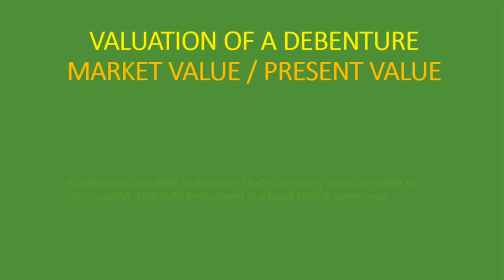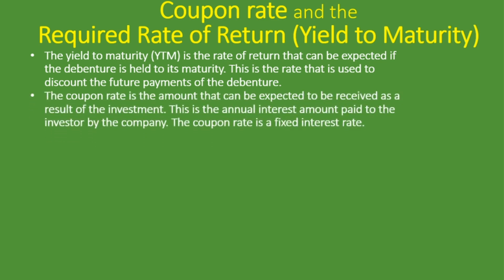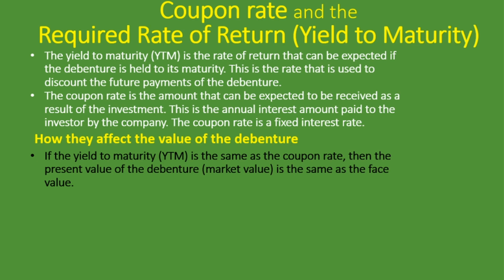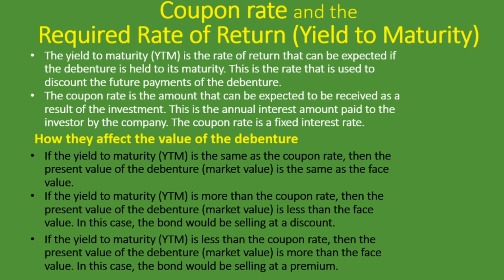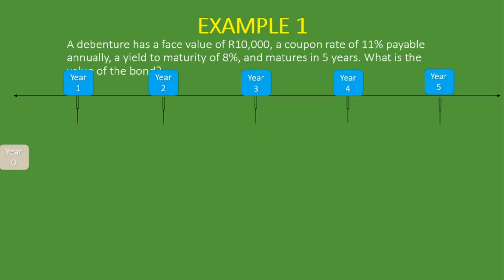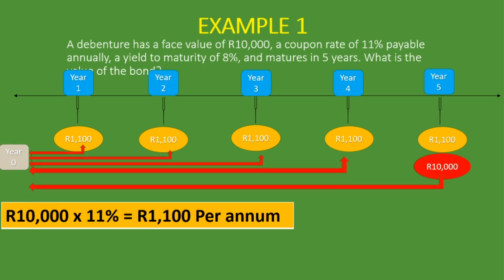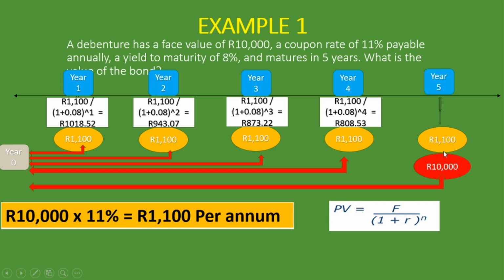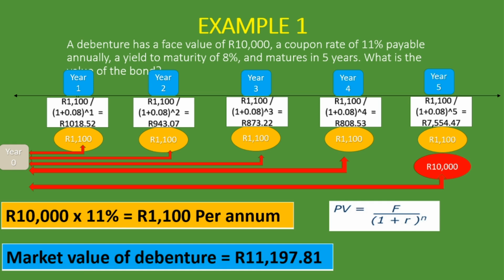Debentures Valuation | Calculating Market Value (PV) of Debentures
In this lesson, we explain what debentures are and how to calculate the market value (present value) of debentures. We go through an example of how to discount the future values of a debenture in order to get the market value of the debenture. We also explain the differences between the coupon rate and the yield to maturity (YTM) and how they affect the market value of debentures.